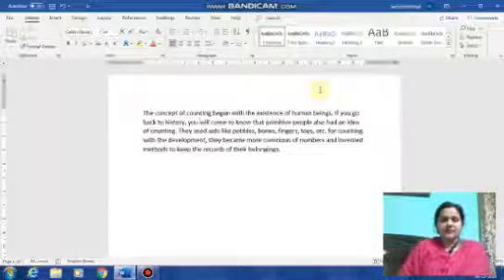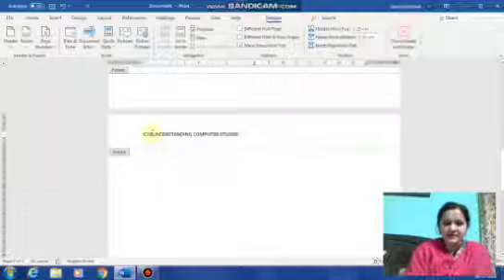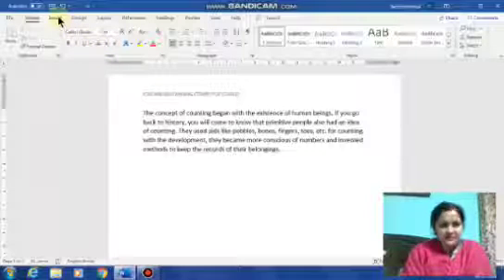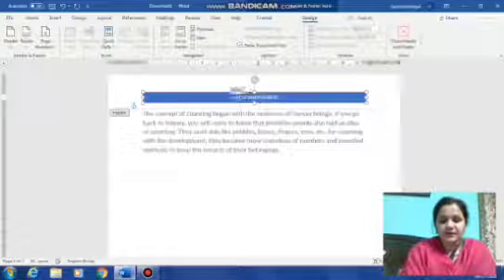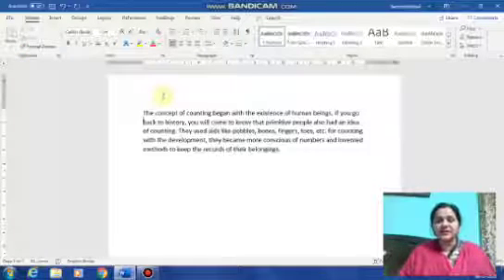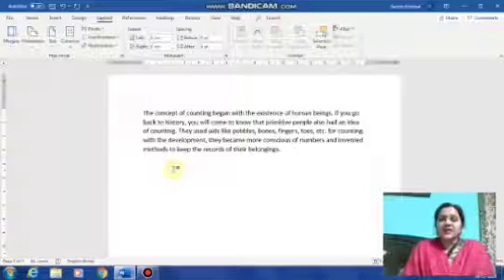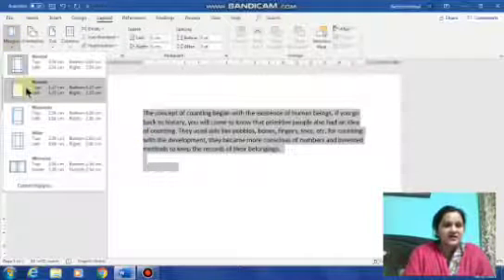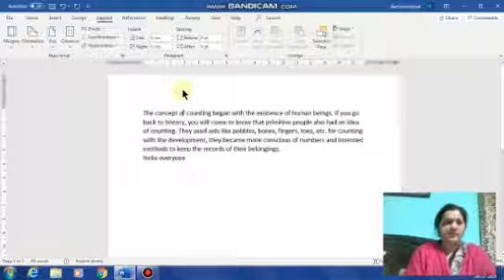CLASS:- V(Fifth) COMPUTER APPLICATIONS CHAPTER - 3 (PART - 2)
"ADVANCED FEATURES OF WORD PROCESSOR"
From "Understanding Computer Studies"
BOOK - 5